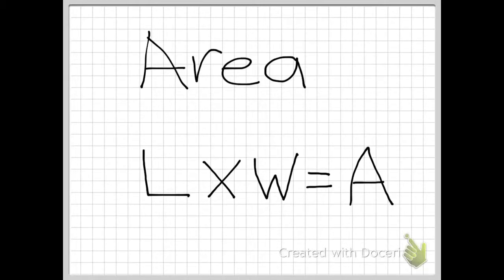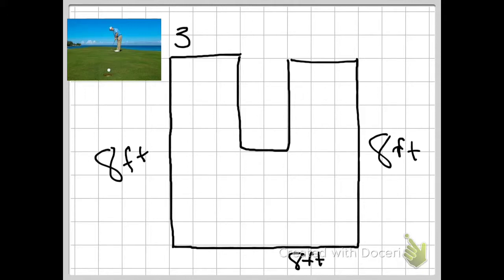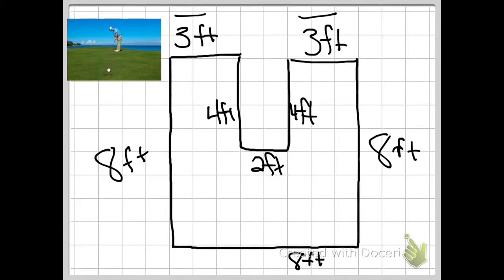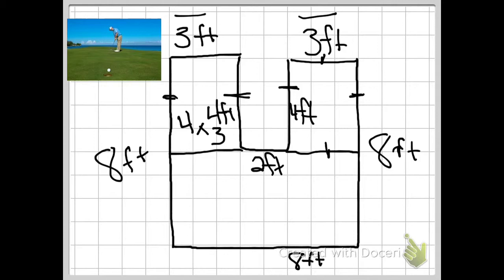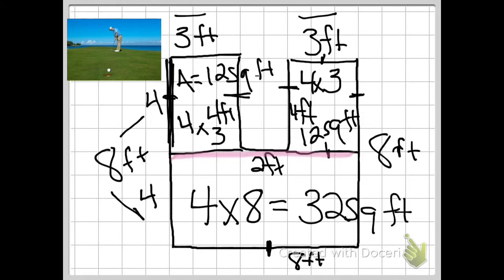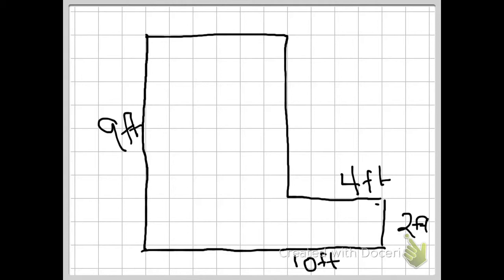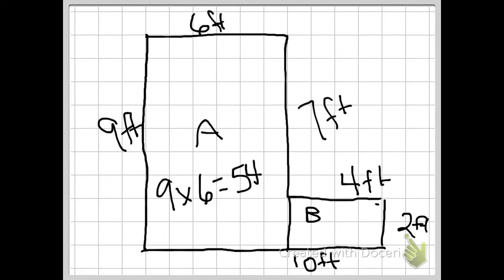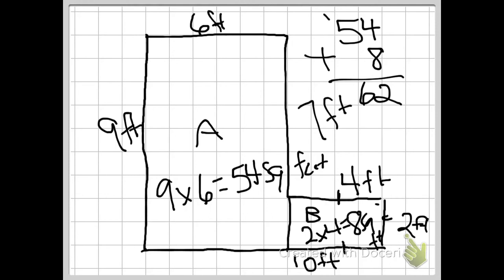Area of Irregular Shapes